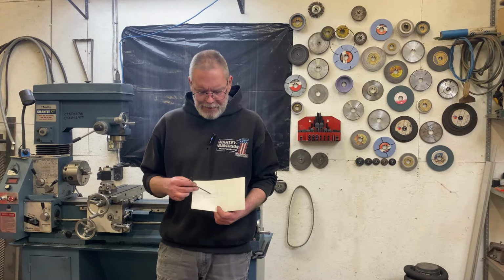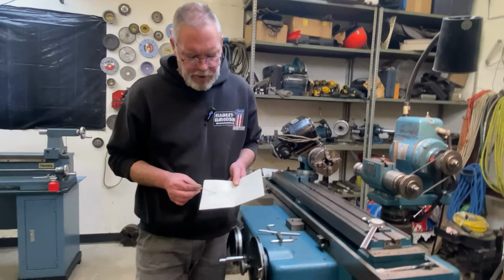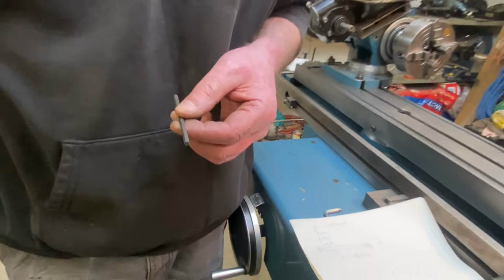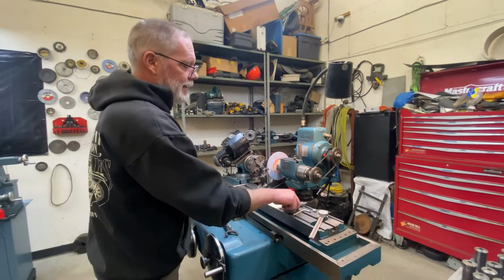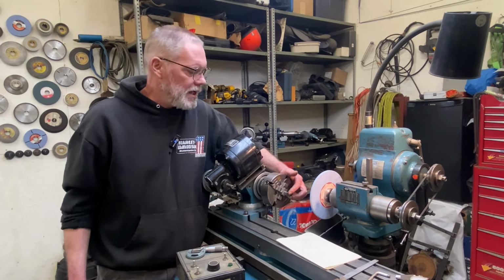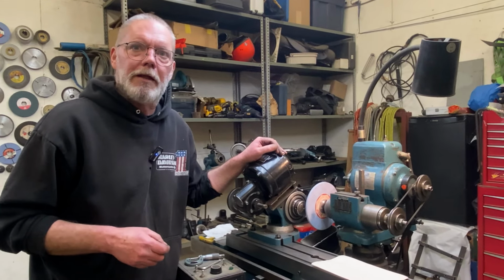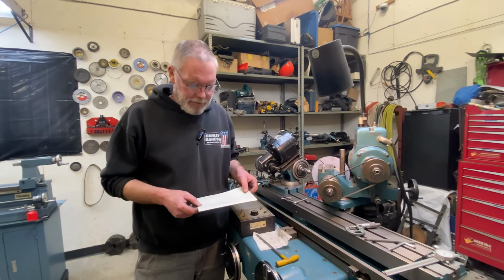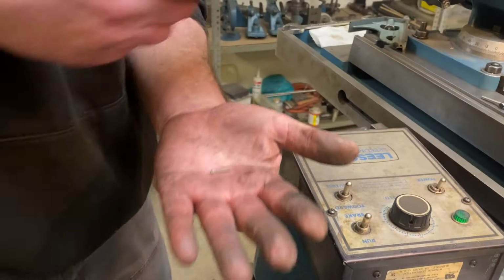TINY HARDENED PIN GROUND FROM ALLEN WRENCH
I NEEDED A REPLACEMENT PIN THAT WAS BOTH HARD AND TOUGH. AN OLD ALLEN WRENCH IS THE PERFECT MATERIAL TO BUILD IT OUT OF.